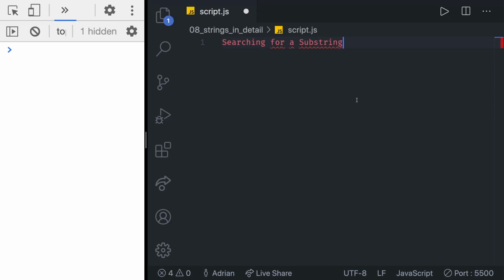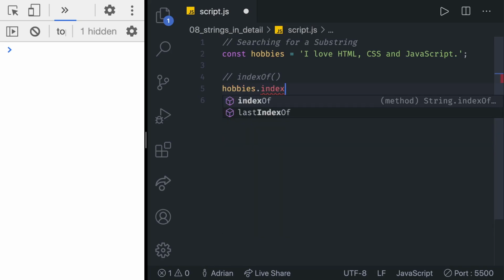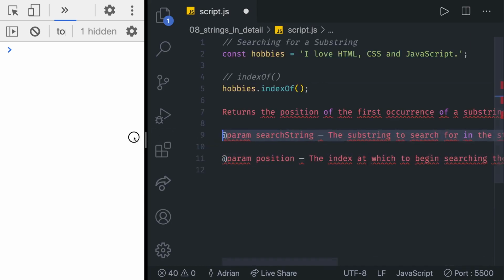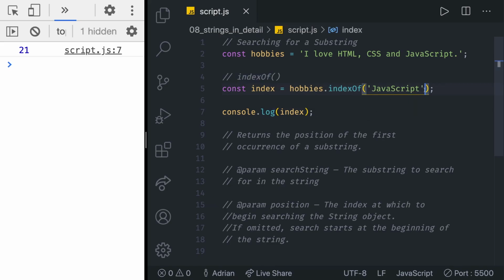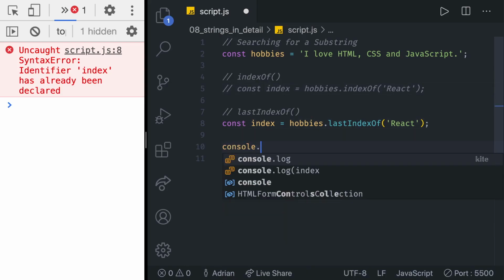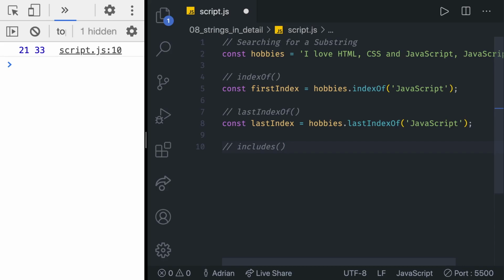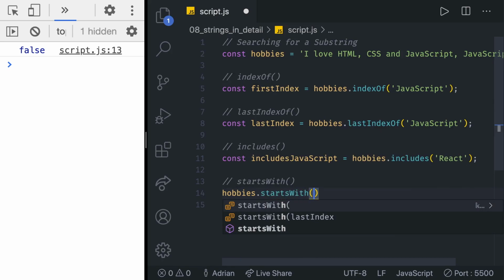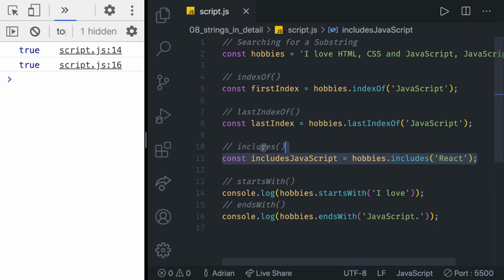42 searching for a substring